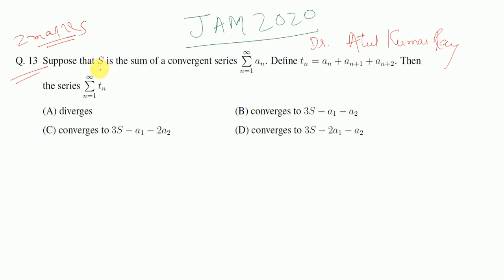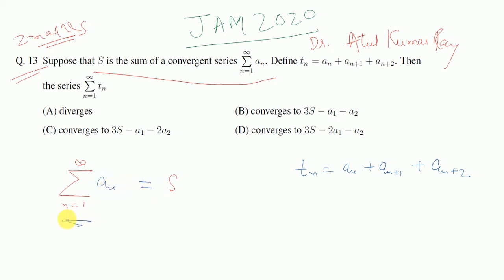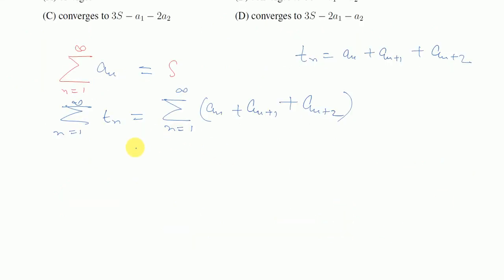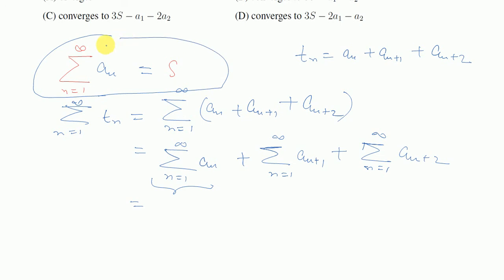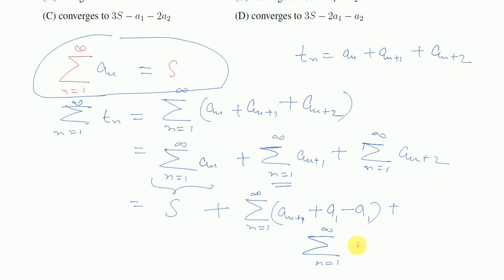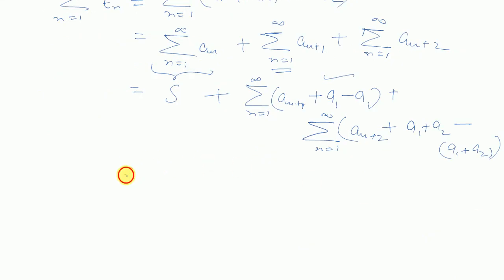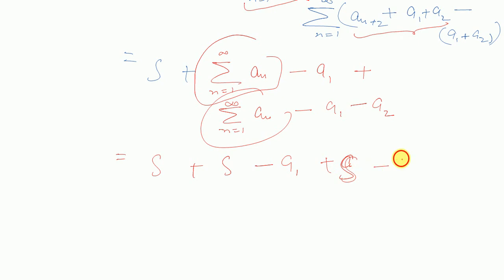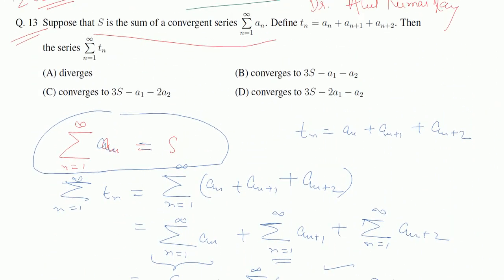IIT JAM 2020 Mathematics| Suppose S is sum of convergent series Sum(a_n). Define t_n=a_n+a_(n+1)+a_n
IIT JAM is important exam. We have observed that solving past year papers of IIT JAM or mock papers in timely manner can be very useful for clearing IIT JAM.
All the best my dear students.

IIT JAM 2016 | Solved Example| IIT JAM Mathematics| Solved example IIT JAM Mathematics|Simple Trick

IIT JAM 2020| Solved Example| Equation of Tangent Plane to the surface at point is ax+by+cz+d=0 Then

IIT JAM 2020 Mathematics| The Radius of Convergence of the power series Sum [(n+2)/n]^n x^n is 1/e^2

If you have any question/query you can mail to

Thanks

Team
Let's Find The Value of "x"